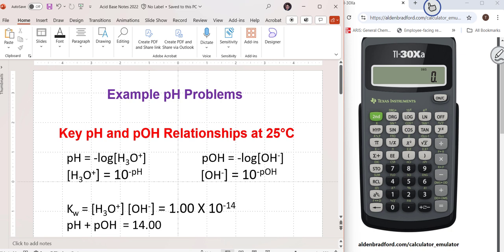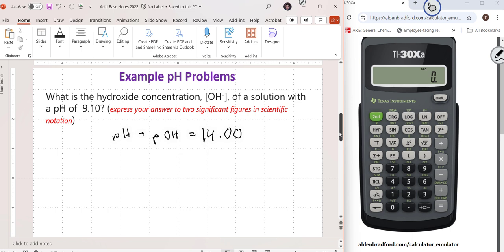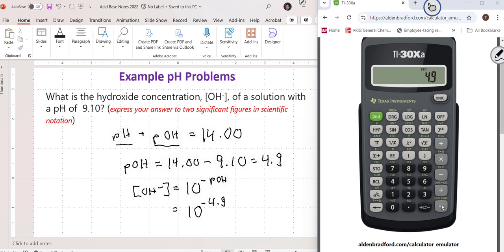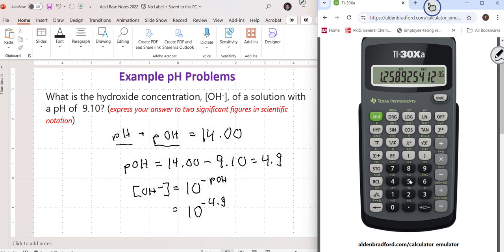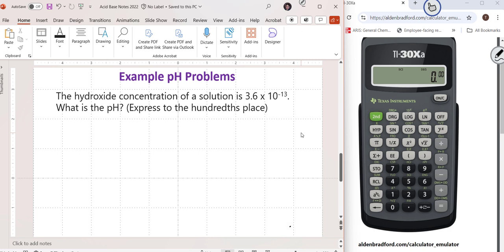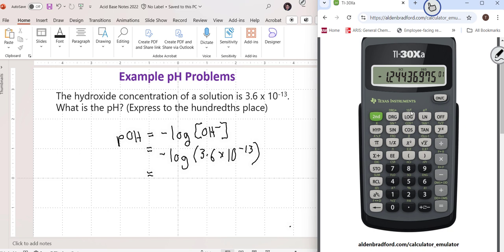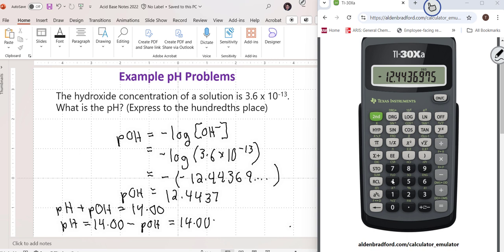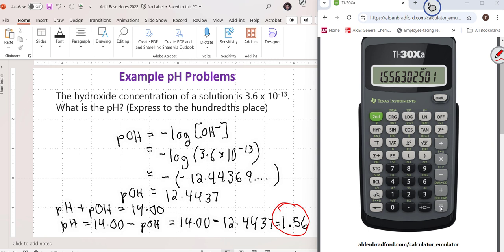pH Example Calculations